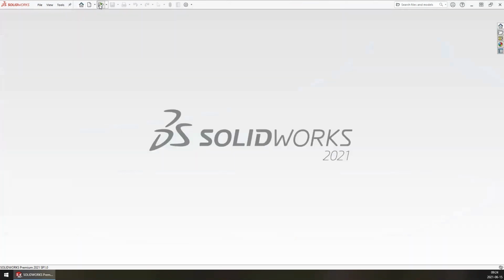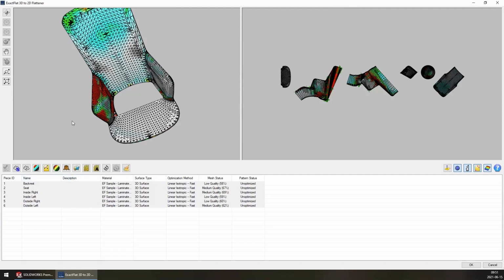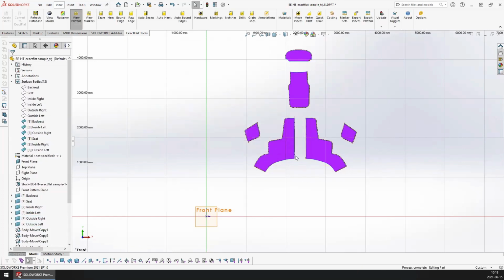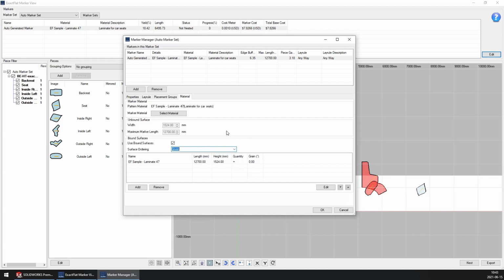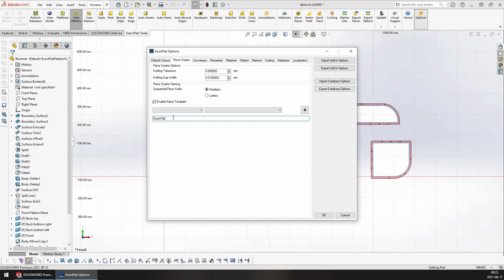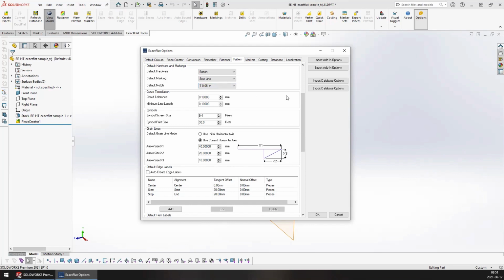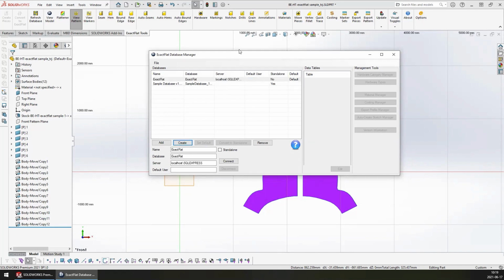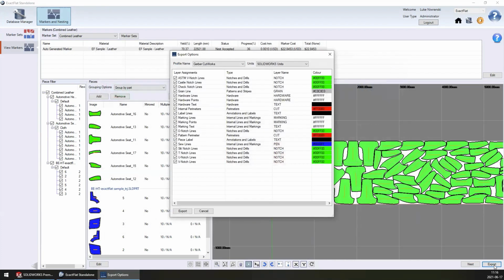The Full ExactFlat for SolidWorks 3D to 2D Workflow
Discover the ExactFlat for SolidWorks 3D to 2D digital patterning workflow in this technical tutorial video:

Import your 3D CAD model seamlessly
Create pattern pieces with precision
Explore the 2-stage ExactFlat patterning process: preflatteners and optimizer
Understand how preflatteners work and the significance of the strain map
Optimize patterns for production, considering material properties
Add notches, seams, and markings
Efficiently nest pieces on the marker and export as a DXF file. Dive into the world of digital patterning with ExactFlat!

00:00 Introduction to ExactFlat and its Options and Configurations
0:50 Importing a Part in ExactFlat for SolidWorks
1:08 Requirements and Best Practices in Exactflat
5:03 Standard ExactFlat Workflow- Create Pieces
12:19 Convert to ExactFlat and Flatten the Part
13:28 Pre-flattening: Assign the Material to your Part
14:24 Stage 1 of Flattening - Pre-flattening
30:15 Assign the Material
30:45 Remesher and Adaptive Remesher
32:45 Stage 2 of Flattening - Optimizing the Pattern
37:12 The Patterning Process – Arrange the Pattern Pieces
41:07 Add Seams
45:00 Add Notches
52:18 Add Hems
55:07 Add Hardware
1:00:45 Add Markings
1:06:41 Add Grain Lines
1:09:50 Set up your Marker
1:18:04 Arrange the Pieces on the Marker
1:23:08 Manual Nesting
1:25:45 Automatic Nesting
1:30:05 Export the Pattern to a DXF File
1:33:05 Create a Drawing for your Part
1:34:31 Add a Table
1:38:28 ExactFlat Options – Strain Legend
1:46:47 ExactFlat Options – Conversion
1:49:33 ExactFlat Options – Remesher
1:54:00 ExactFlat Options – Flattener
2:05:47 ExactFlat Options – Pattern
2:14:25 ExactFlat Options – Markers
2:26:36 ExactFlat Options – Costing
2:26:59 ExactFlat Options – Database
2:28:44 ExactFlat Options – Localization
2:29:34 Export Add-in Options
2:29:42 Import Add-In Options
2:29:55 Export Database Options
2:30:20 ExactFlat Database Manager
2:34:36 Seams, Hems, Bound Edges
2:37:17 Marking Feature
2:37:53 Material Layrules
2:38:56 Notch Type
2:39:43 Management Tools - Hardware Category
2:40:30 Management Tools - Hardware Types
2:42:50 Management Tools – Material Manager
2:48:19 Management Tools – Costing Manager
2:49:00 Management Tools – Export Profile Manager
2:53:45 Management Tools – Auto-Create Sketch Manager
2:54:18 Management Tools – Version Information
2:54:46 Production Manager

   3D Scan your physical parts and import into ExactFlat.